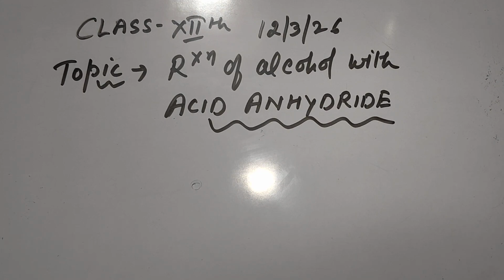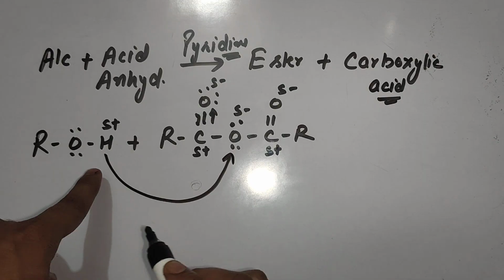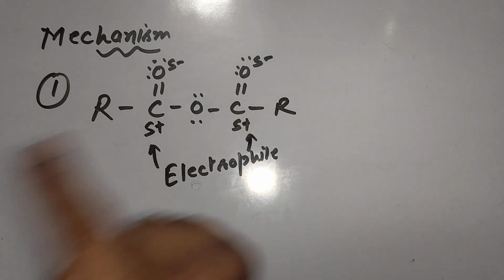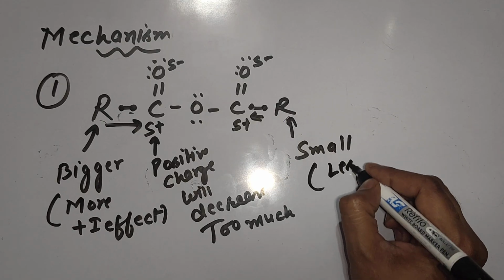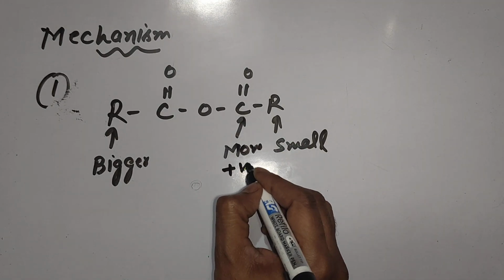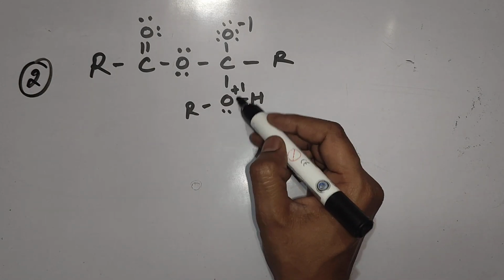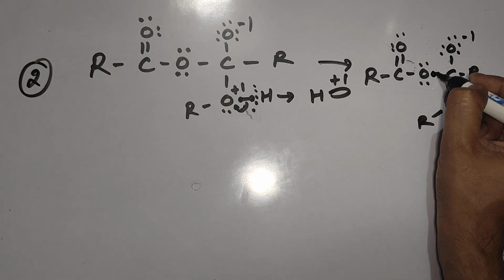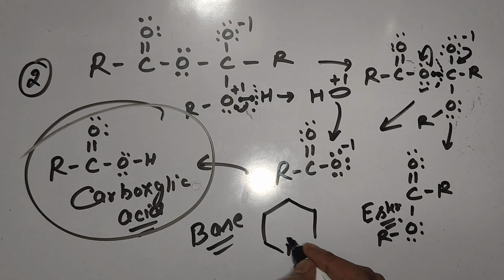Reaction of acidic nature of alcohol ( with acid anhydride with Mechanism)